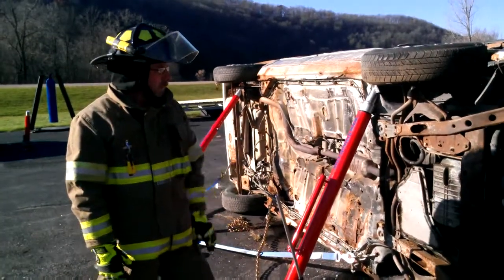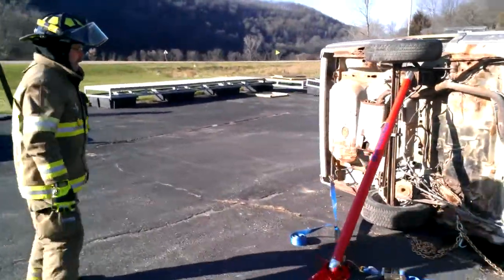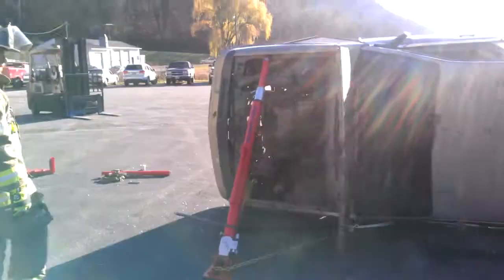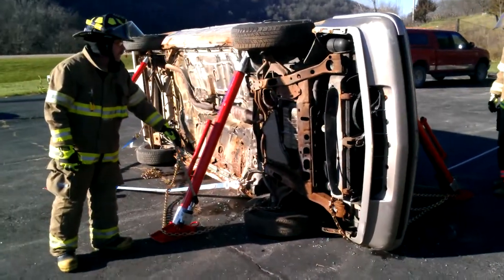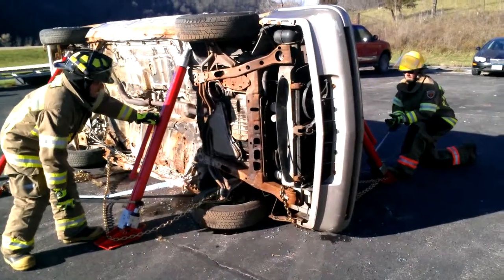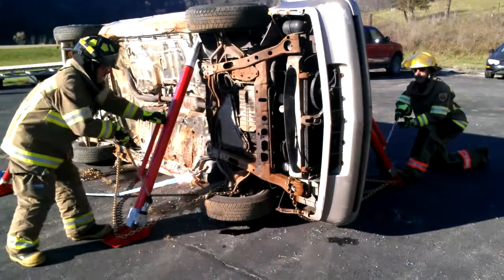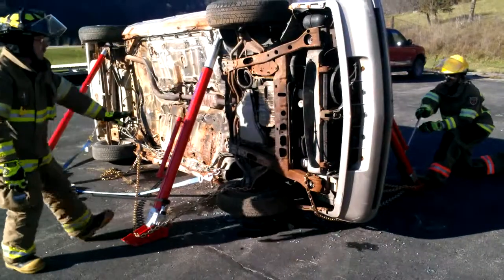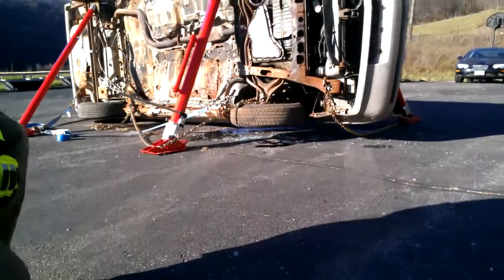Rescue Strut Vehicle Stabilization (Part 3)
This video shows the Rescue Strut lifting the front end of a car that has been turned on its side.